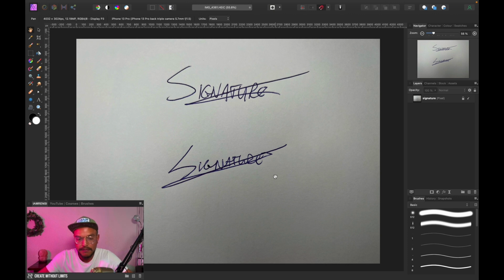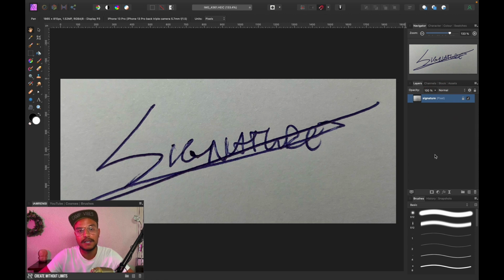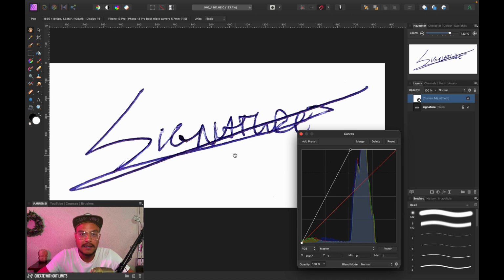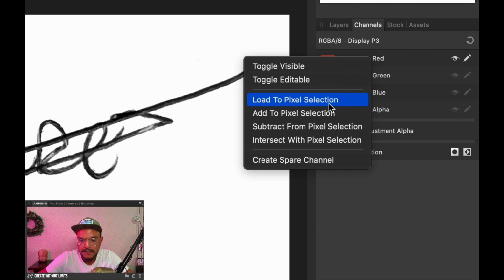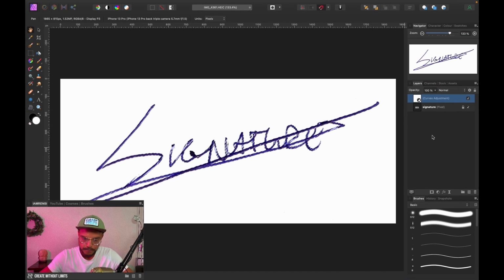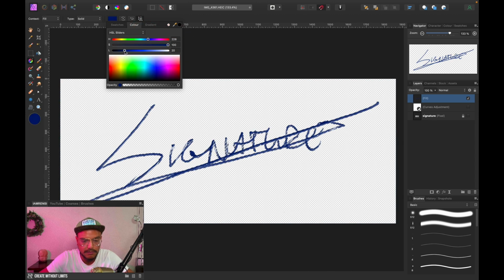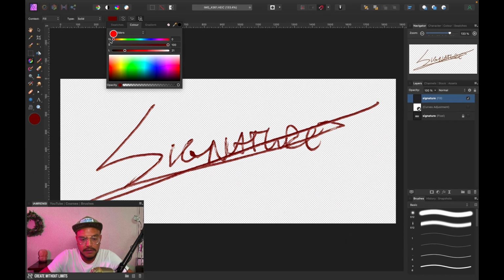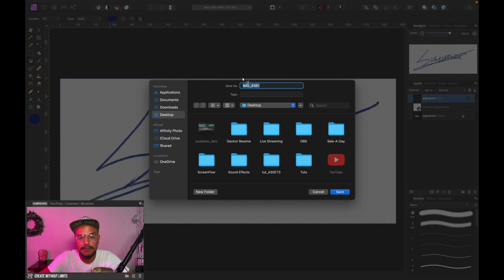Make Your Signature Digital in Affinity Photo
A quick tutorial on how to make your written signature digital by making the background transparent using channels.

0:00 Make signature digital
0:28 Crop
0:45 Brighten background
1:39 Make selection
2:42 Fill layer
3:12 Change color
3:43 Export